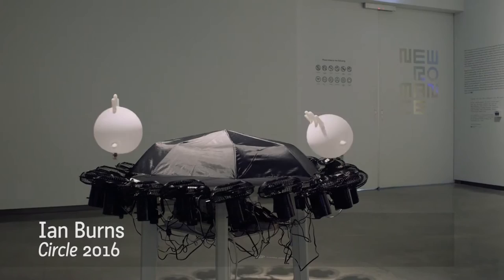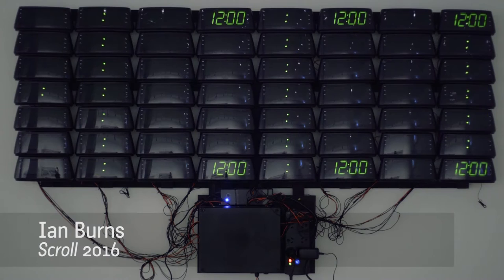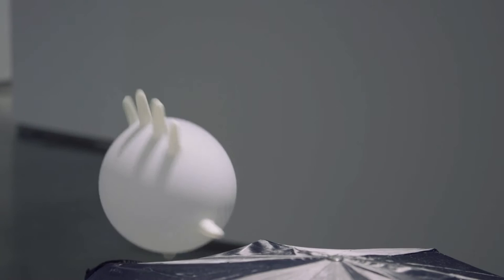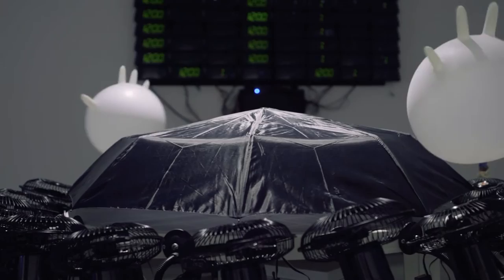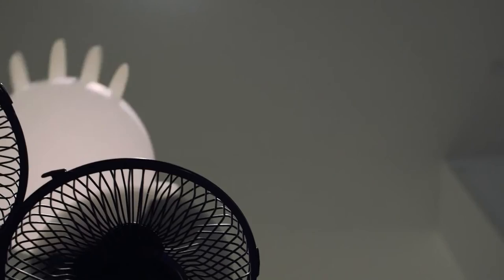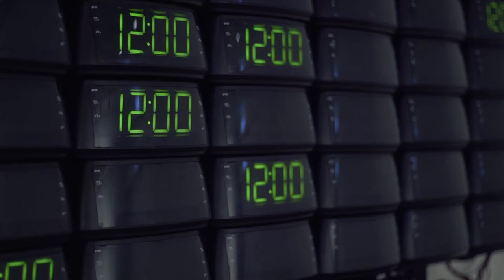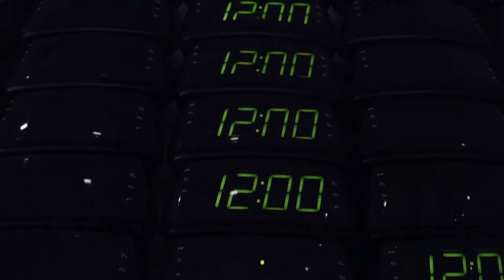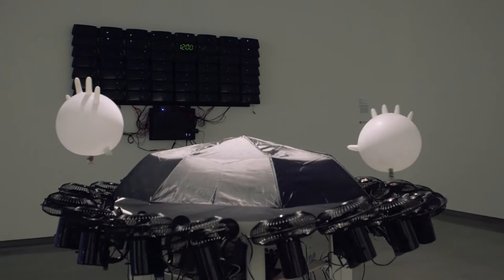New Romance: Ian Burns 'Circle' 2016 and 'Scroll' 2016 (extended interview)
Ian Burns’ works reimagine the consumer technologies that now define many human activities. In Circle (2016) two inflated latex gloves levitate around a ring of fans programmed to turn on and off in sequence. For Burns, who lives in New York City, the gloves represent a ‘carnivalesque’ stand-in for human beings; and are used in response to both the Australian news about the treatment of asylum seekers, and police violence against African Americans in the USA.